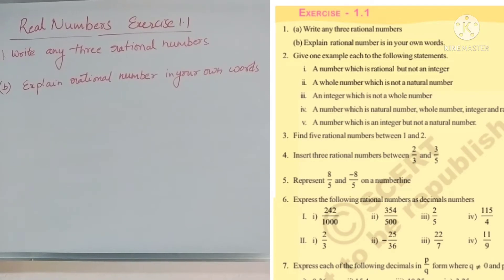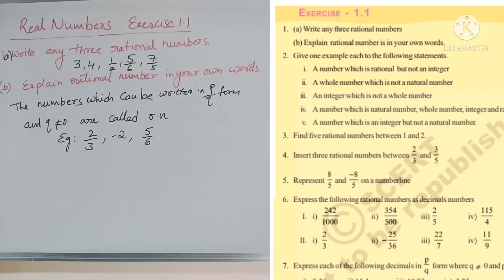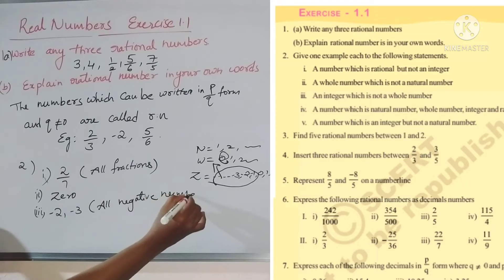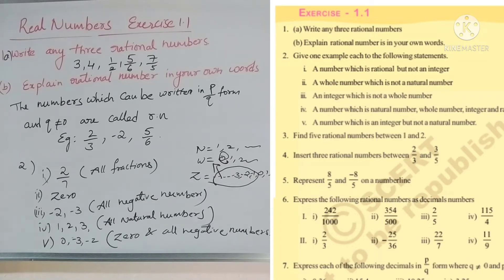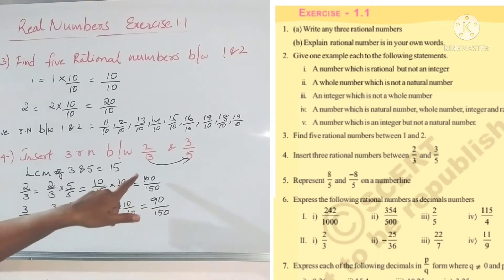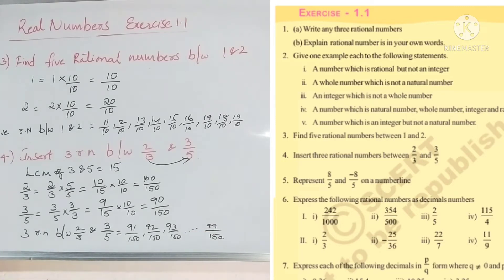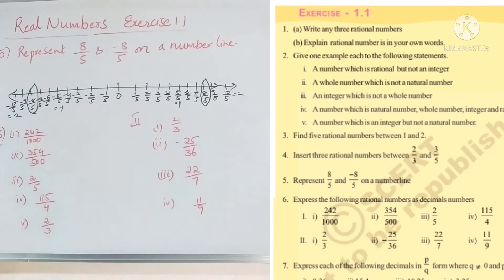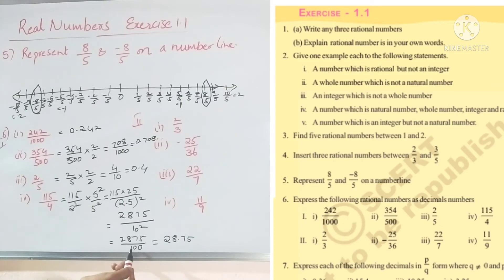Real Numbers Class 9 Exercise 1.1 Q.no 1-6/ CBSE/NCERT/APSCERT/TSSCERT